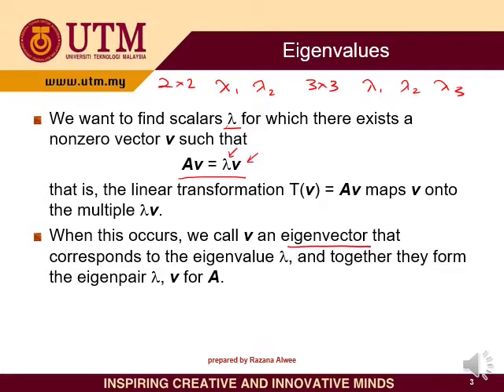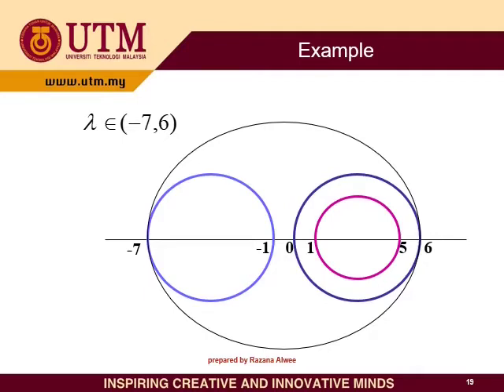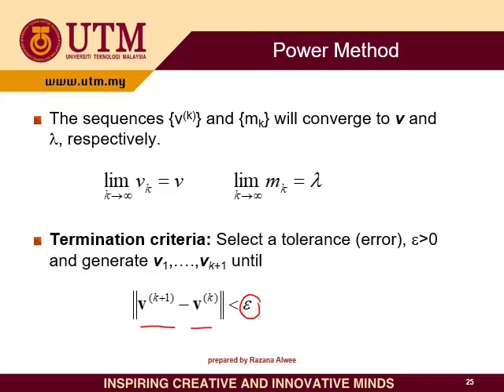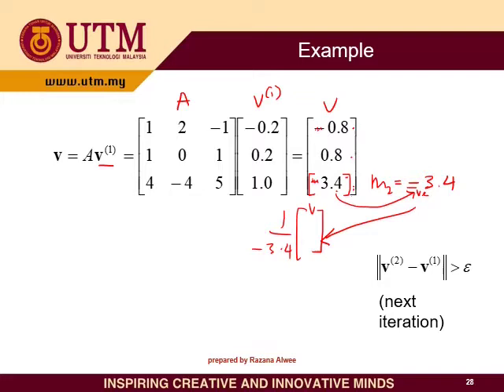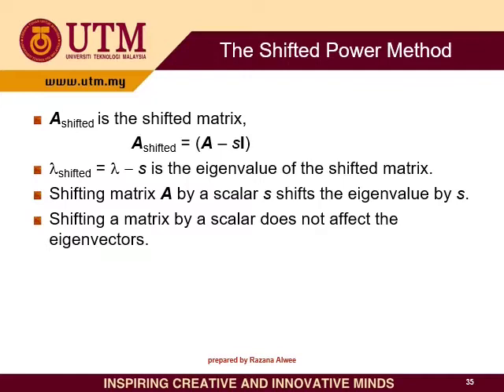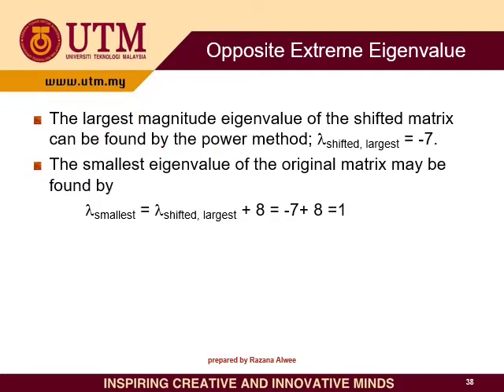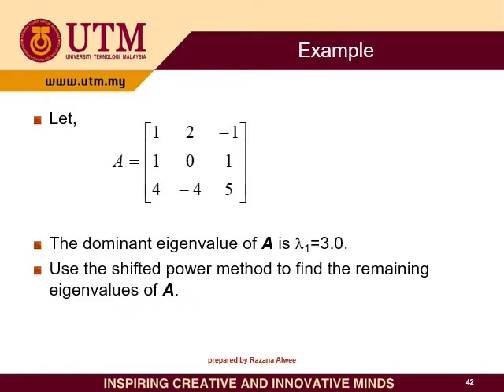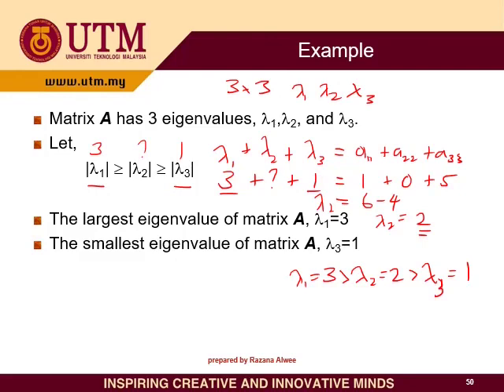Chapter 7 - Eigen